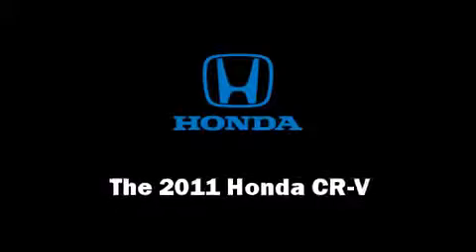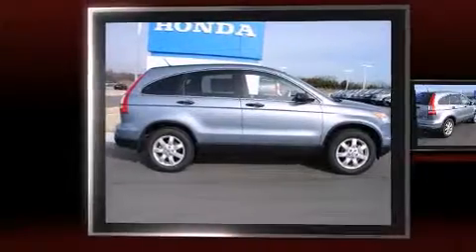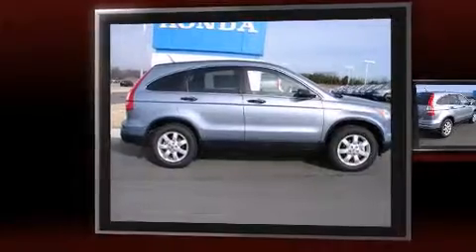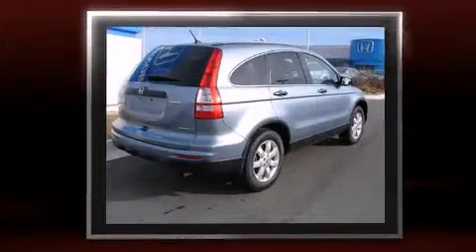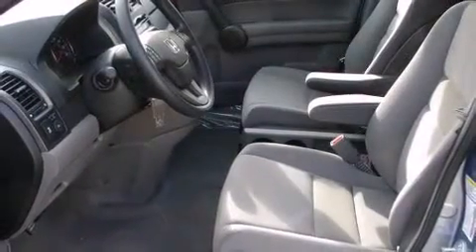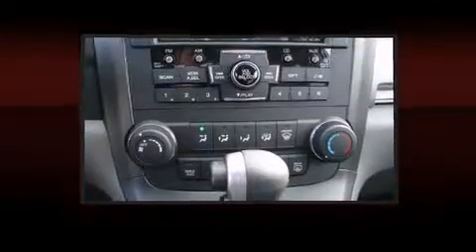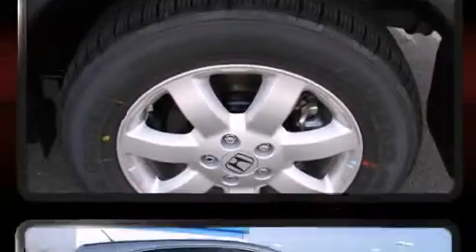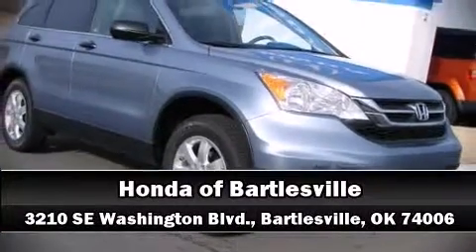2011 Honda CR-V SE 4WD in Bartlesville, OK 74006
Take command of the road in the 2011 Honda CR-V. Under the hood you'll find a 4 cylinder engine with more than 170 horsepower, providing a smooth and predictable driving experience. Four wheel drive allows you to go places you've only imagined. Honda prioritized comfort and style by including: 1-touch window functionality, a tachometer, a trip computer, front bucket seats, power door mirrors, an overhead console, and cruise control. Audio features include a CD player with MP3 capability, steering wheel mounted audio controls, and 6 speakers, enhancing the audio experience throughout the interior. Side curtain airbags deploy in extreme circumstances, shielding you and your passengers from collision forces. We have a skilled and knowledgable sales staff with many years of experience satisfying our customers needs. We'd be happy to answer any questions that you may have. We are here to help you.